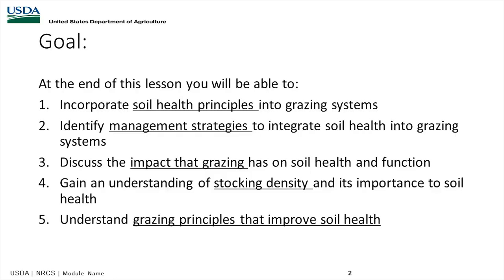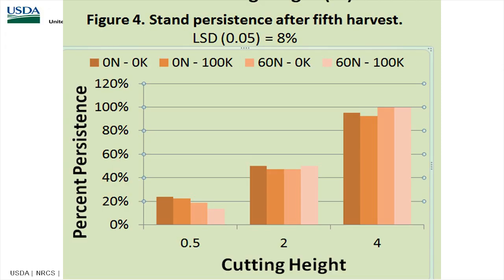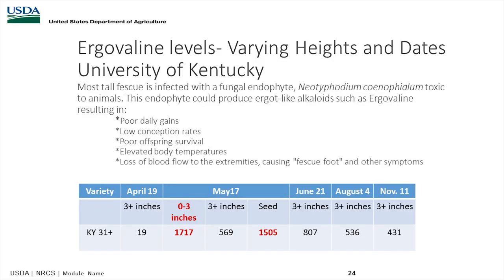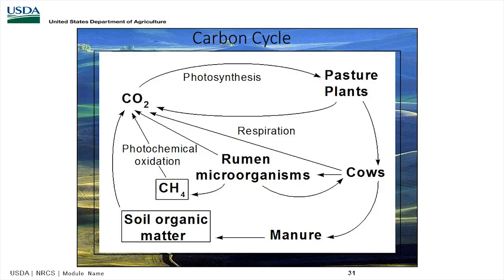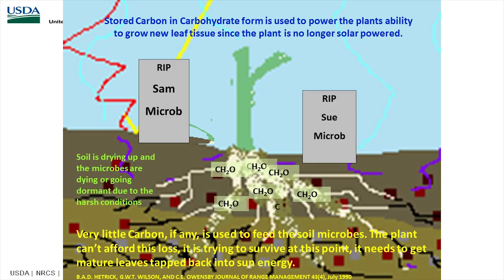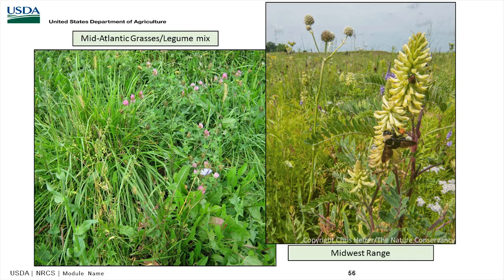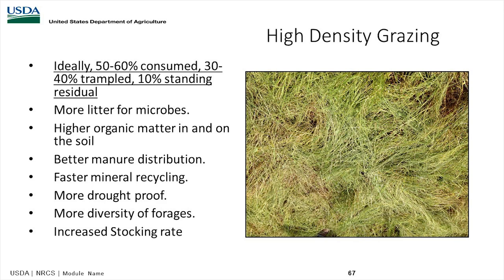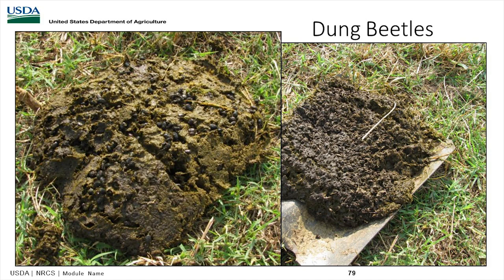Grazing Management to Improve Soil Health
Mike Hubbs, of the Tennessee Association of Conservation Districts, explains soil health principles and management strategies. Video from the 2018 Fall meeting of the SC Forage and Grazing Lands Coalition.